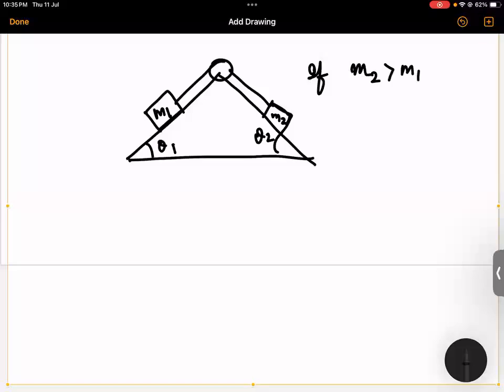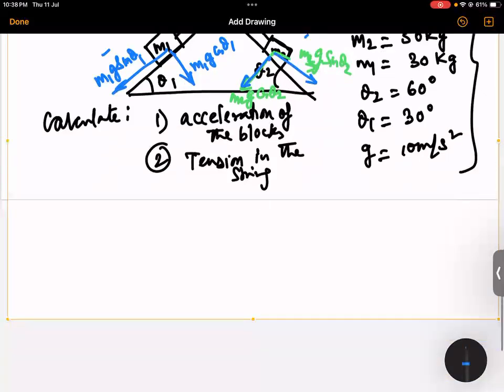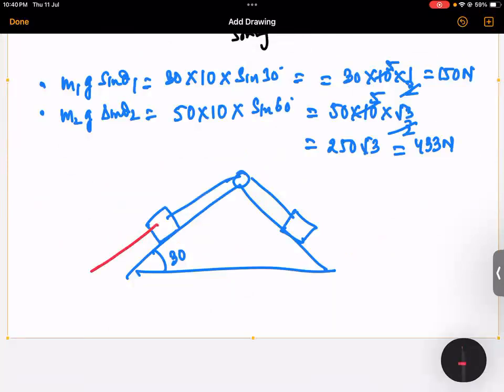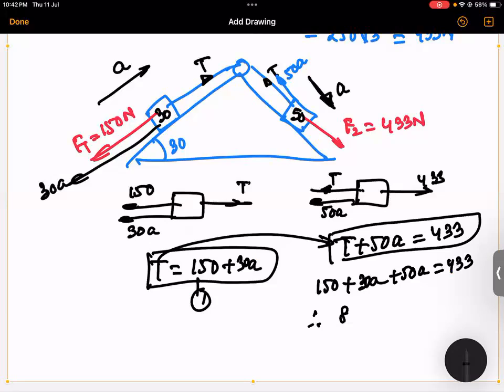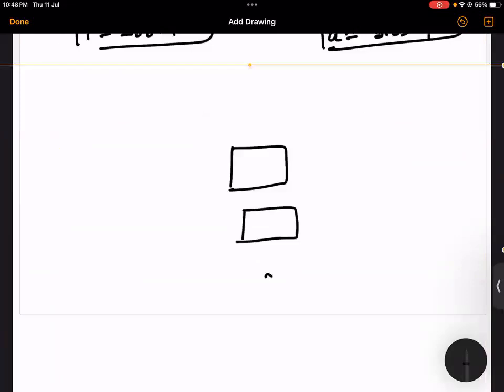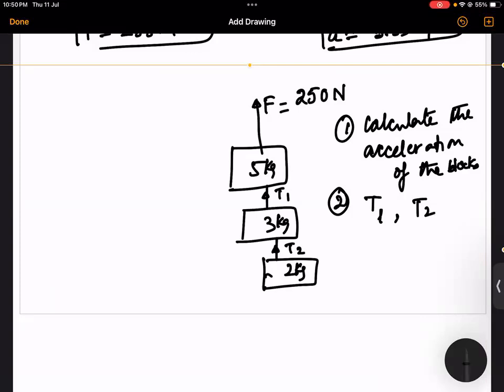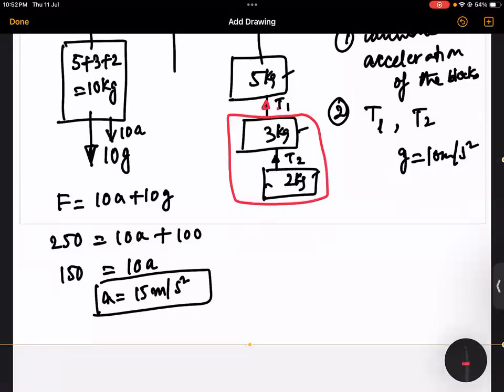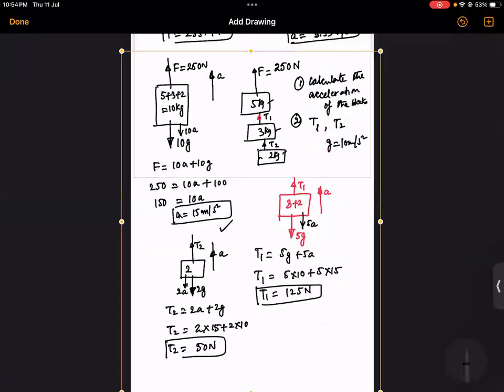Laws of Motion (Inclined Plane and Connecting Bodies ) Part 2